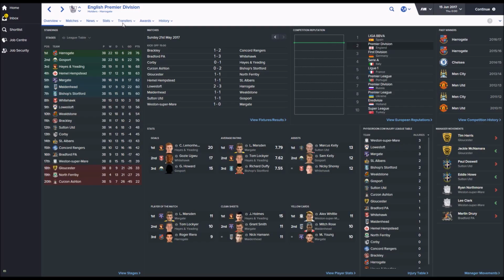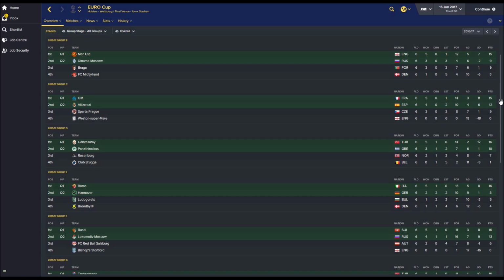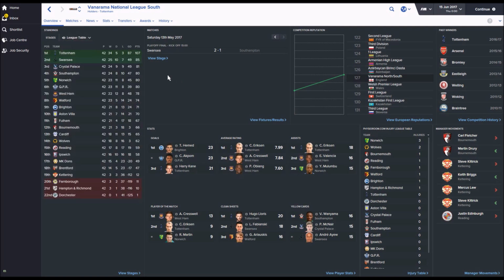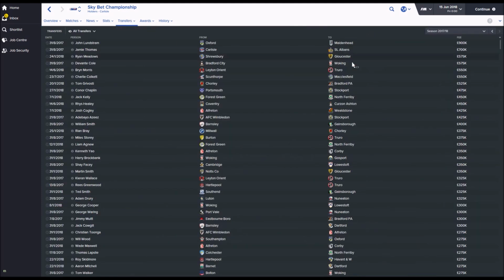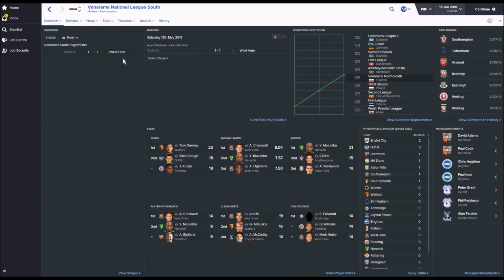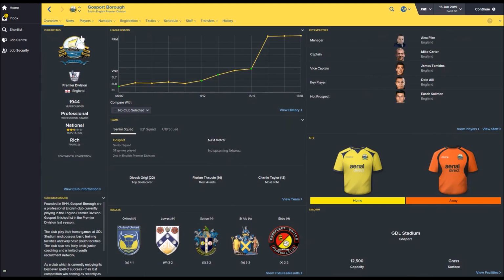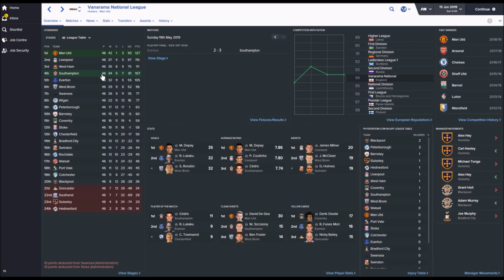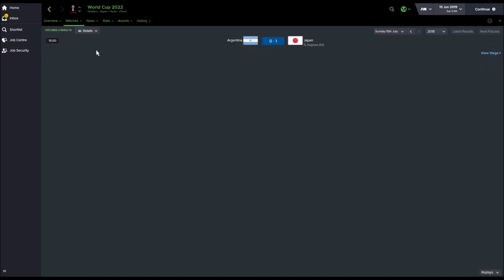English Leagues Swapped! | Part 2 | Football Manager 2016 Experiment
Thank you for the support and for over 520 likes yesterday!

using code SAVE20-NOVEMB-GAMING

The outro music is by my good friend Tom Kelsey who has given me permission to use this track (Venus).